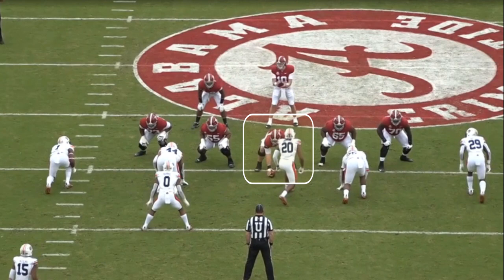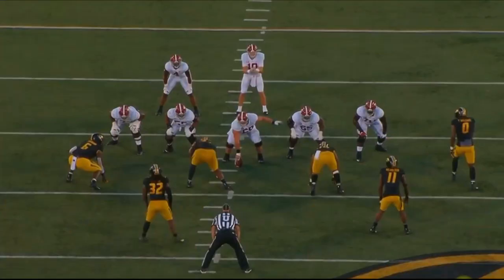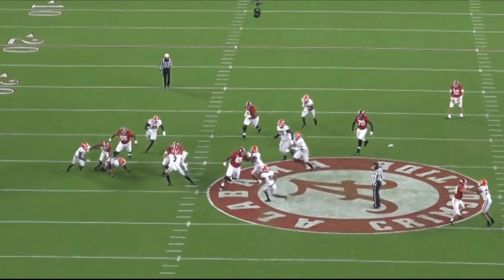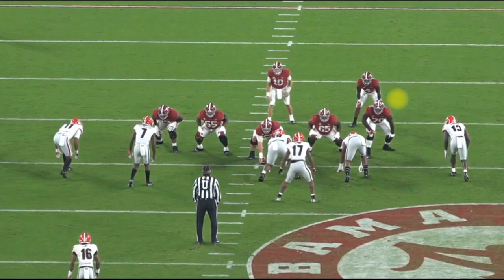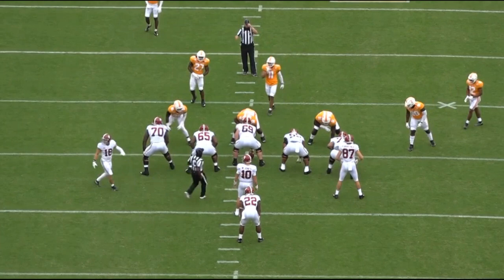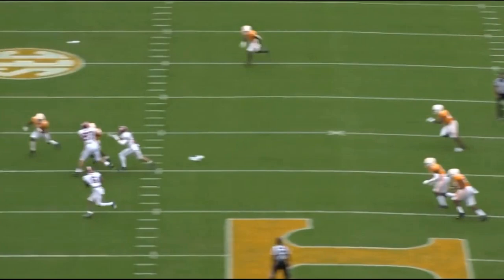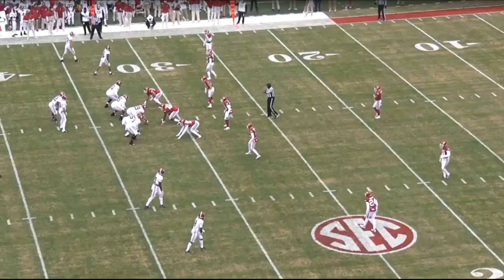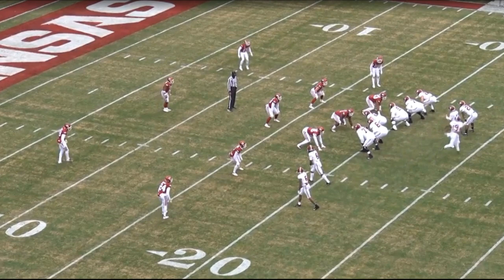Film Study: Eagles Landon Dickerson will be a Top 5 Guard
Alabama Crimson Tide Center Landon Dickerson is a Special player, and could be the first interior OL taken in the 2021 NFL Draft.

Bitcoin: 32afE4DYSAkBAXurfZM4by1ztccUkqtT9e